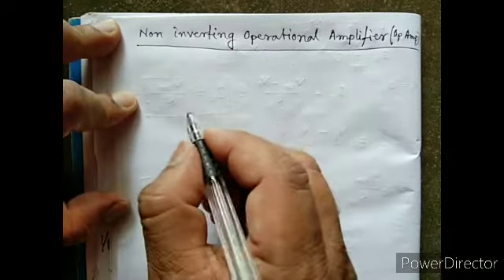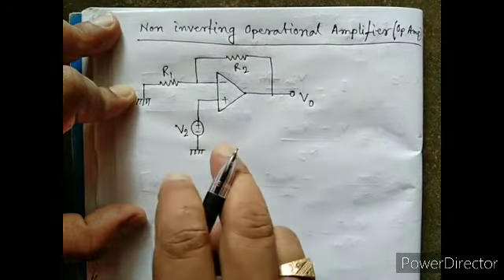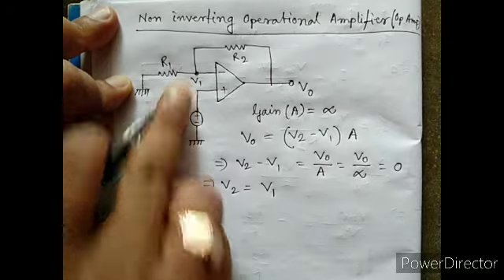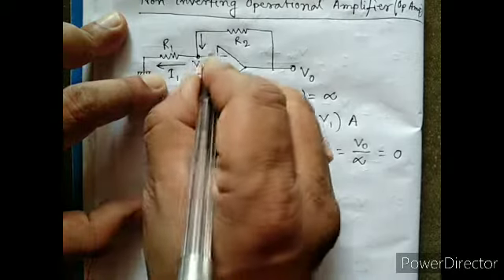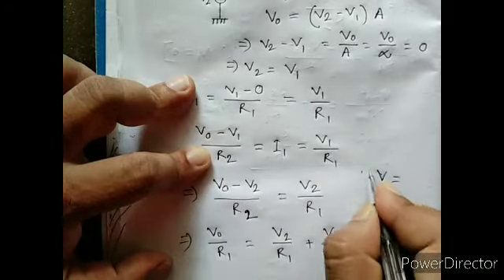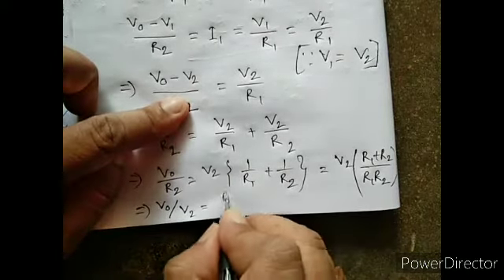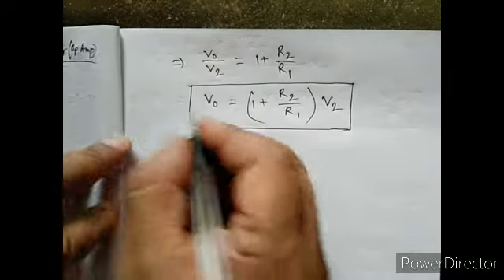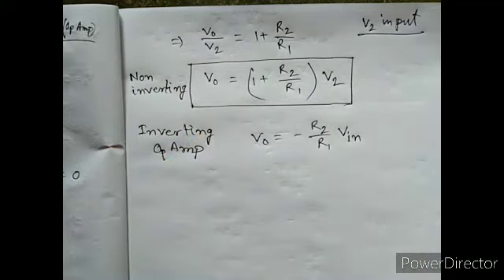Operational Amplifier part 2 ( Non inverting Op-Amp)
Non inverting Op-Amp working principal, gain.